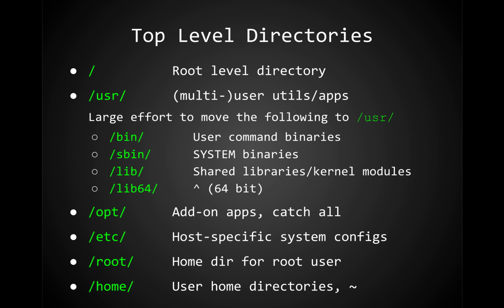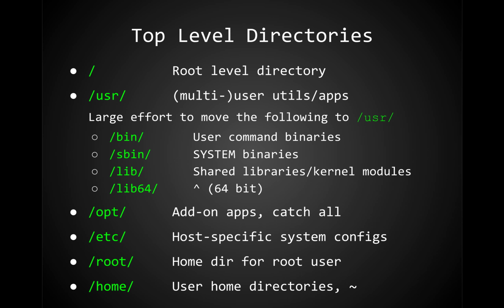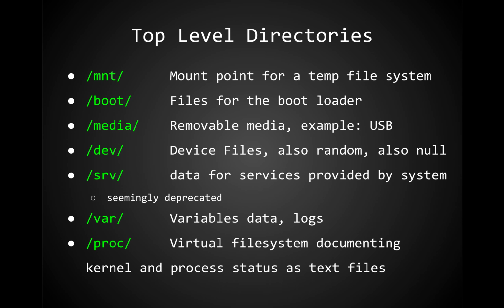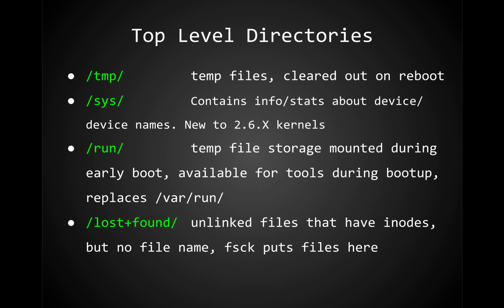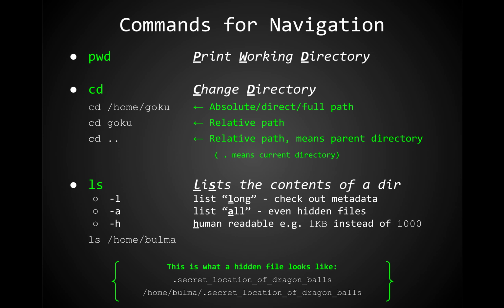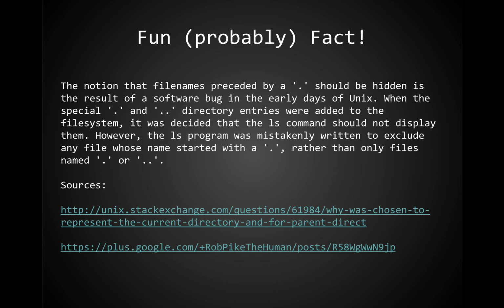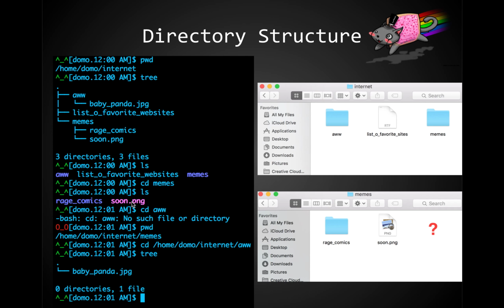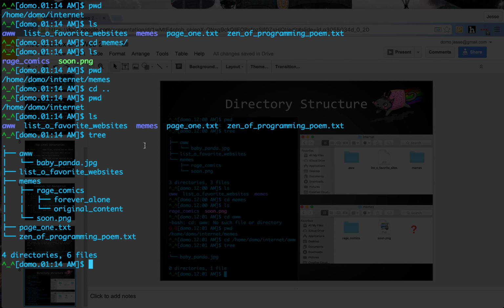Intro To Linux And Web - Episode Two